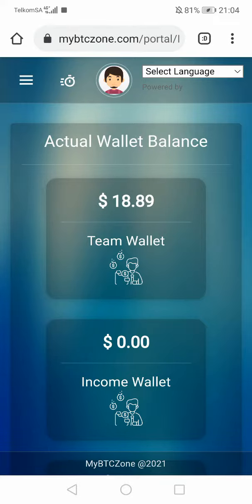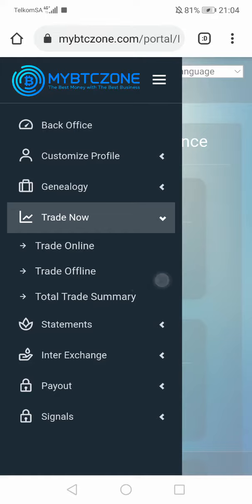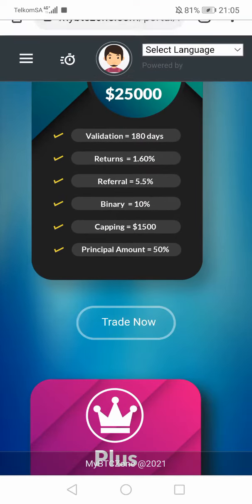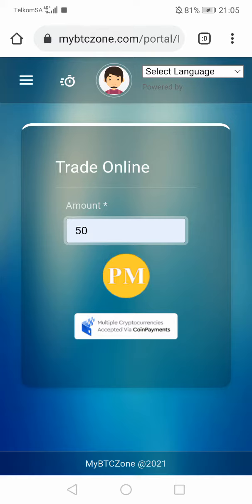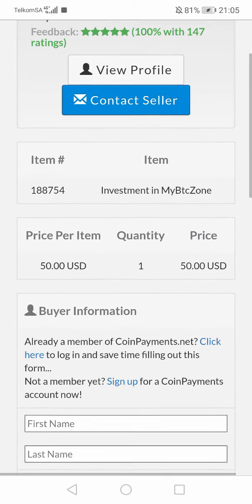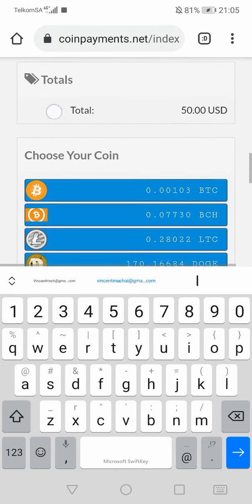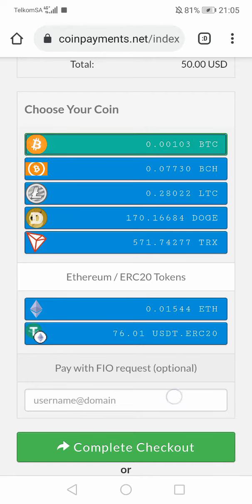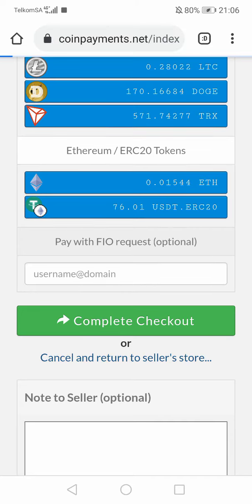How to buy your package on MYBTCZONE